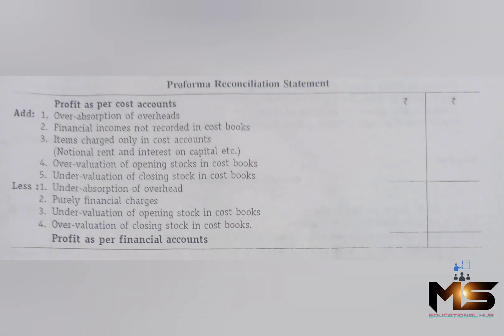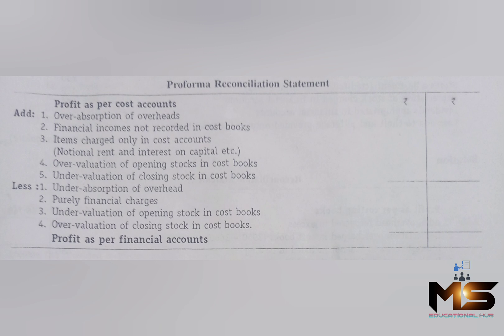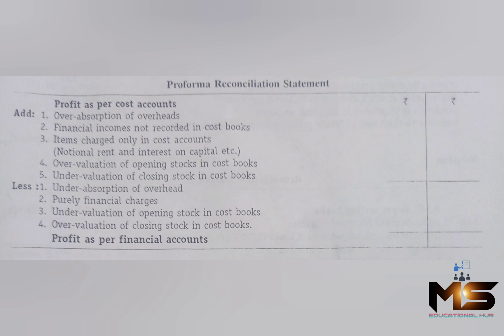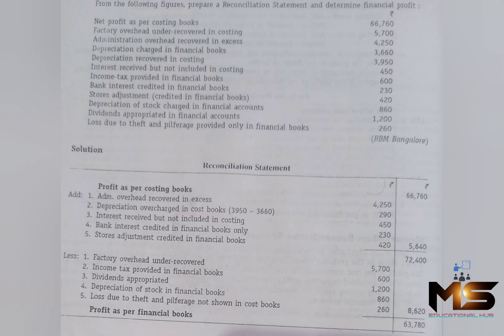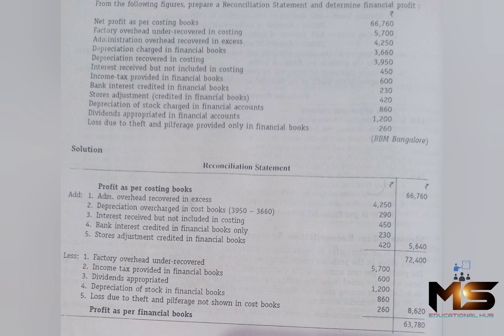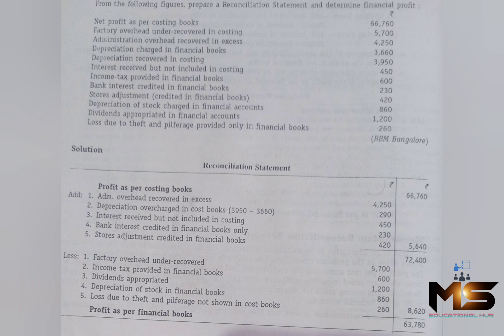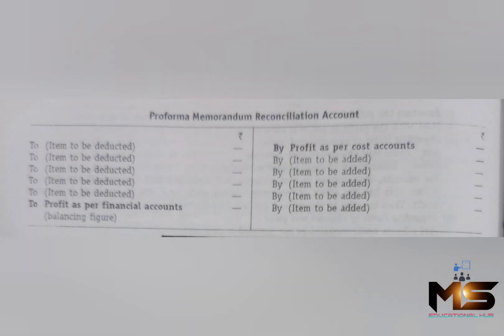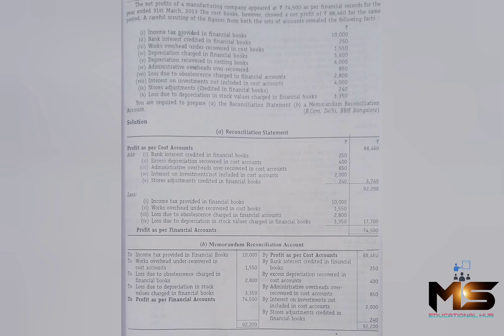Reconciliation accounts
Welcome to MS Educational Hub 🙏